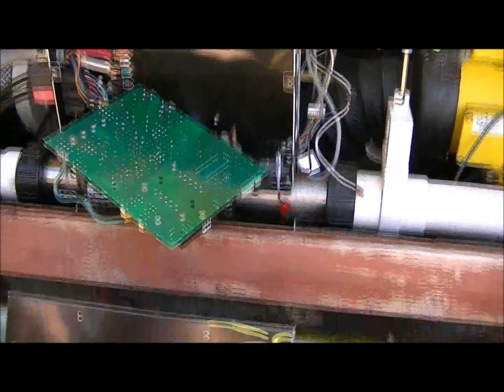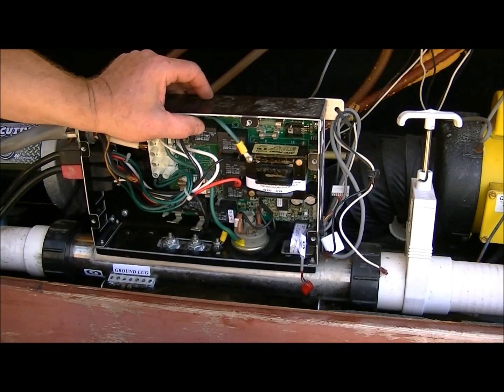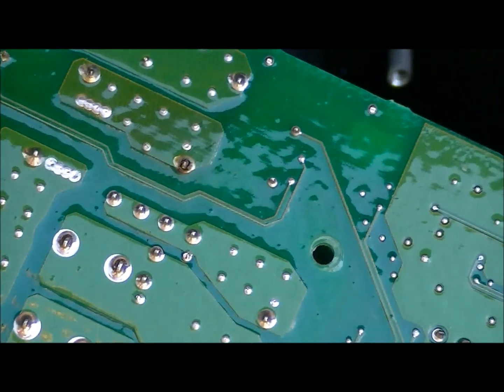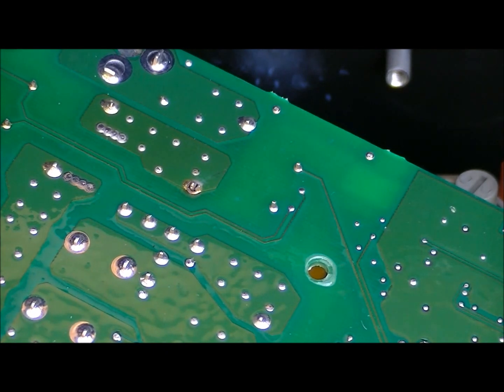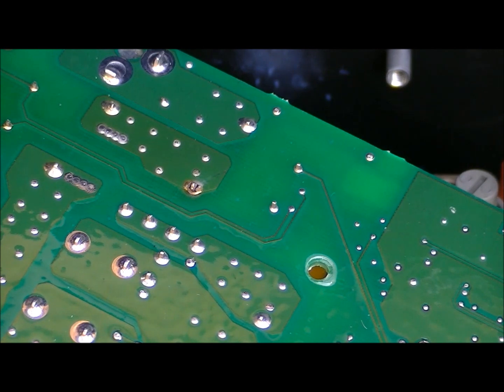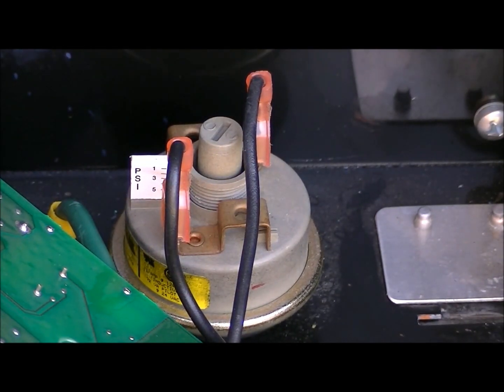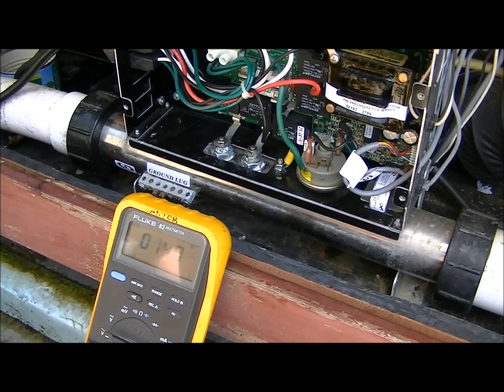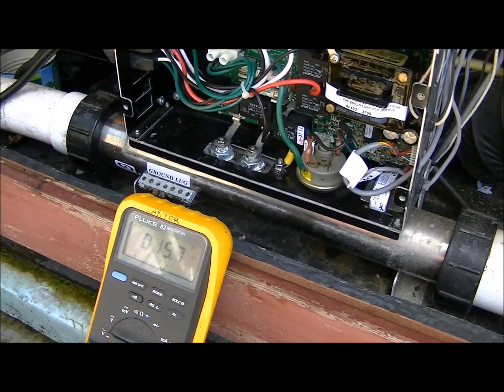Coast spas board repair for no heat in hot tub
My hot tub stopped producing heat so after some analysis it was determined to be the board not switching power to the heater.  here I show the back side of the board and the problem which caused the relay not to switch.